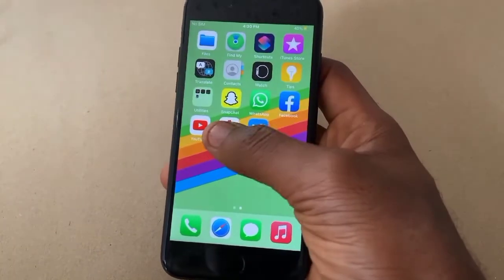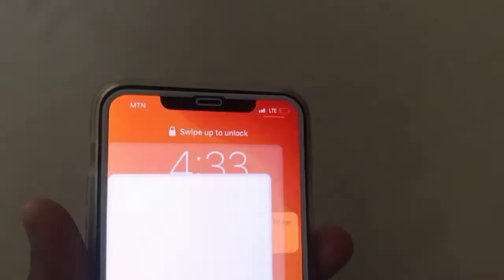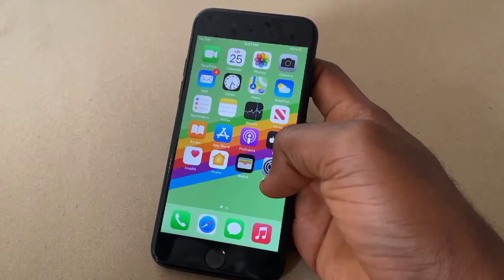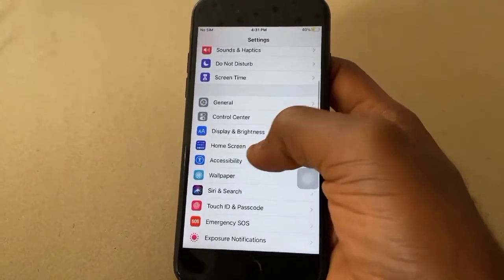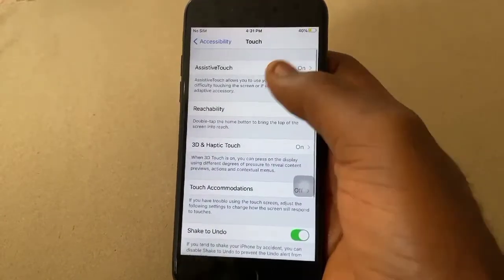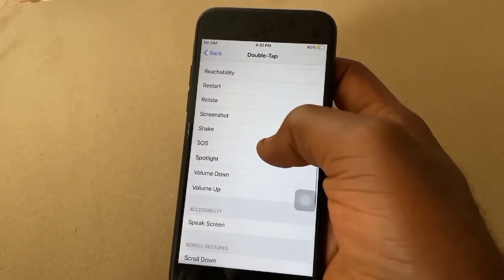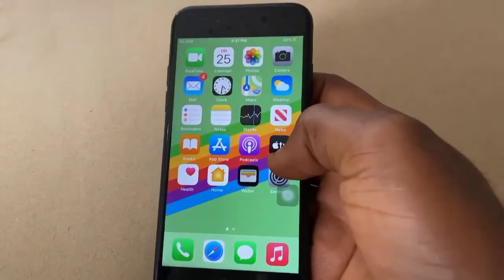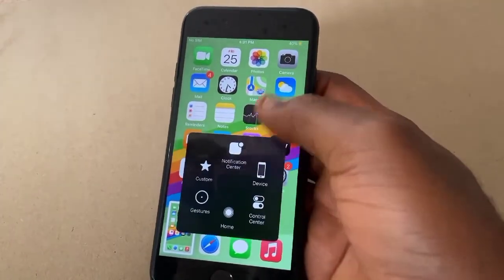How To Enable BACK TAP Feature On Any iPhone 6,7&8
Hey guys,In this video i will show you how to to enable an alternative Backtap feature on your older iphone devices.Watch now

please drop a comment if you will like to see more iphone tutorials

Merry Christmas to everyone
Once again Thank you guys for the support you showed me since Day 1,I really appreciate 🙏